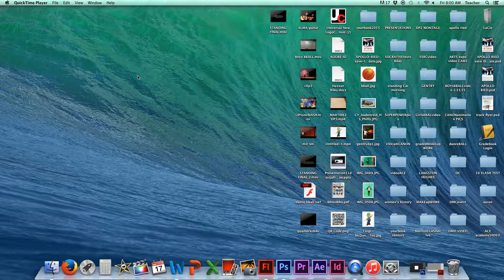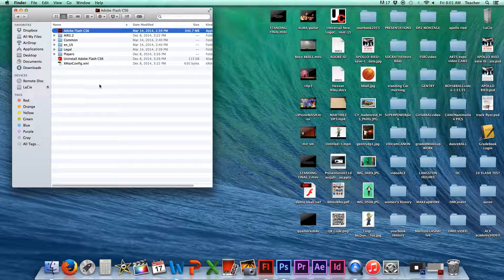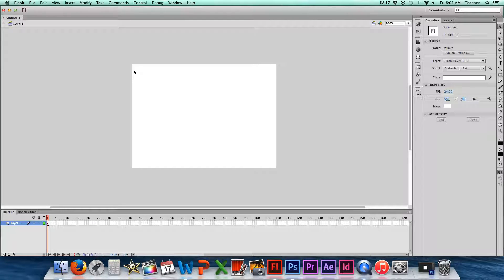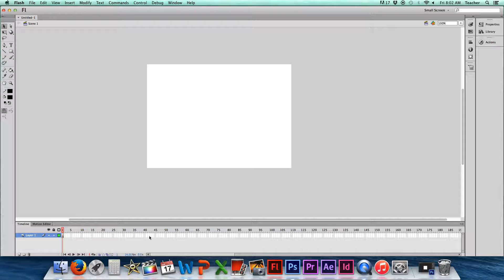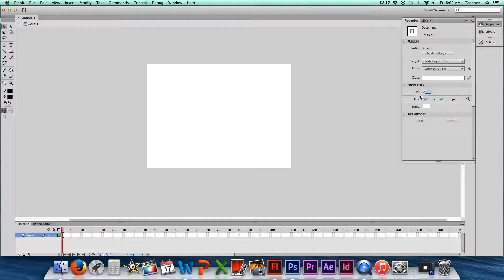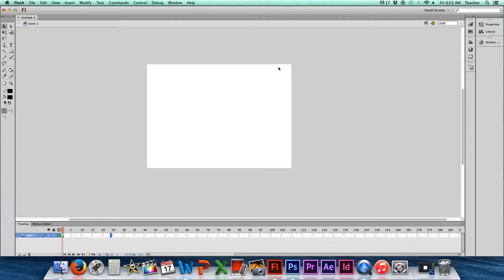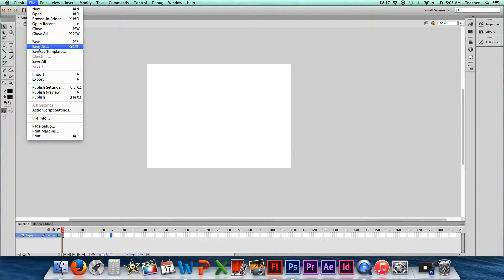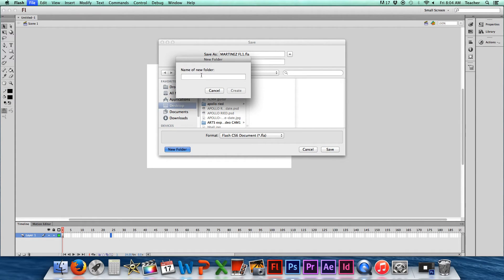stick figure animation - 01 FLASH INTRO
This video introduces the basic user interface for Adobe Flash. I am using CS6 but this interface is similar to other versions of the software.